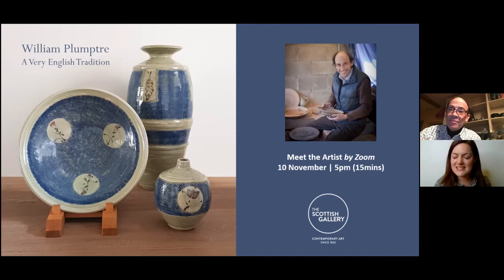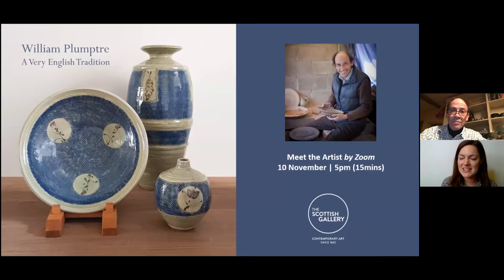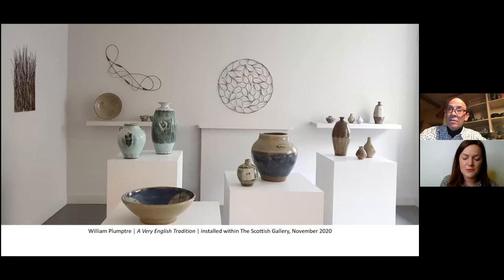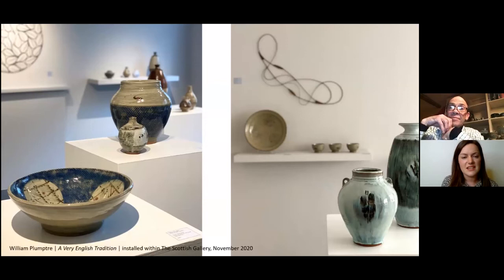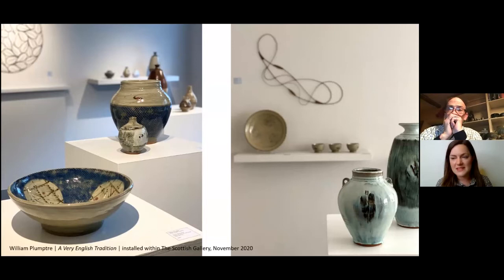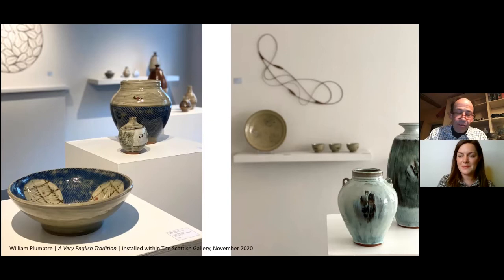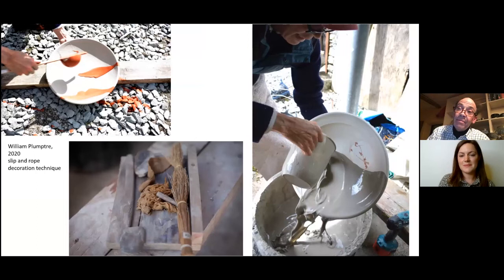Meet the Artist | William Plumptre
Join Kirsty Sumerling as she chats to ceramicist William Plumptre on Zoom all about his practice and the work featured in his exhibition A Very English Tradition.

We are delighted to present a solo exhibition featuring new work from William Plumptre. Trained by a Japanese master Mingei potter, Tatsuzo Shimaoka, William Plumptre has been making pots in the Anglo-Oriental style for over three decades. A Very English Tradition features his iconic wood ash glaze and rope marking decoration - a technique he learnt in Japan with Tatsuzo Shimaoka.

'I left Chelsea Art School in 1983 and lived for 2 years in Mashiko from 1985 where I worked for a year in the workshop of Tatsuzo Shimaoka; a National Treasure of Japan. It opened up a vast wealth of pottery technique and interpretations of clay. I have returned four times to Japan and still draw on my experiences there. I was curious to learn the technique of Zogan the inlay of slip on clay and rope decoration on the surface of clay which is the main reason why I went to study under Tatsuzo Shimaoka. I love the surface texture created by this method and the use of different types of wood ash glaze to bring out the rope patterns.' - William Plumptre